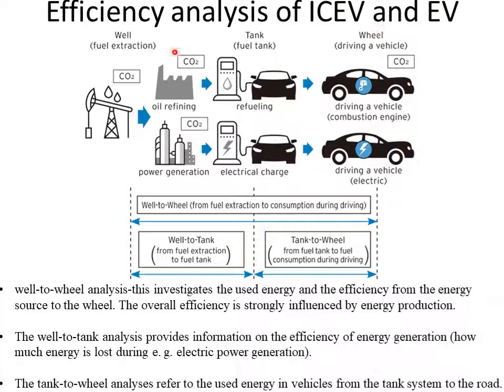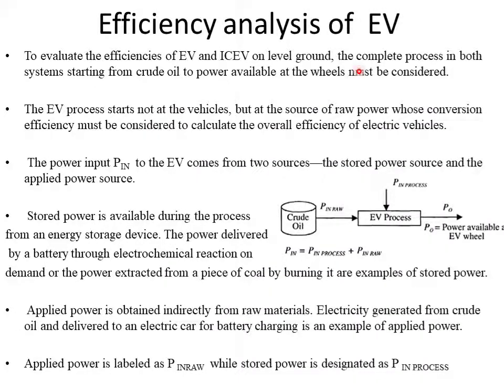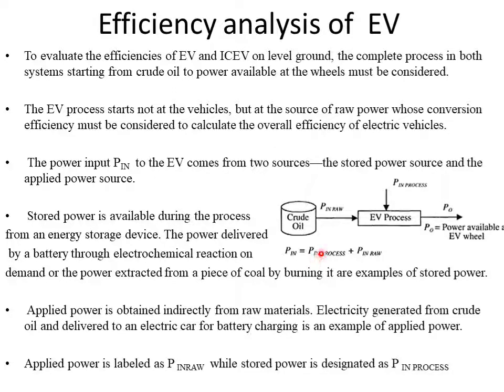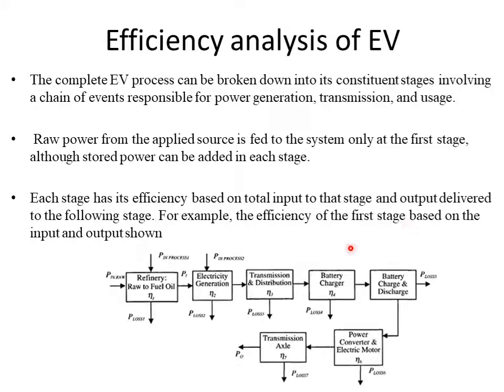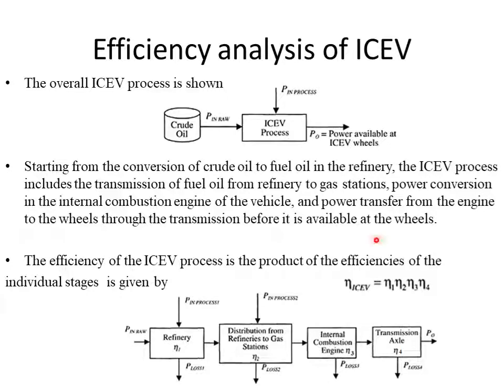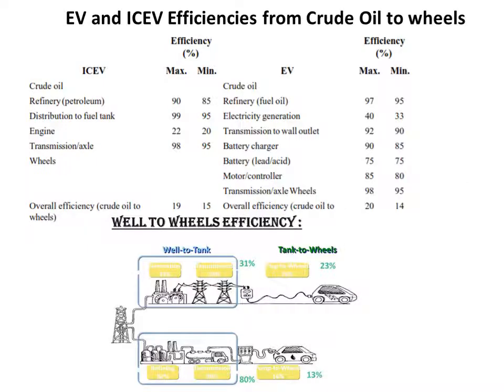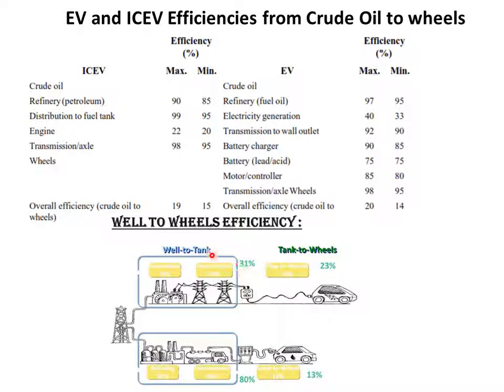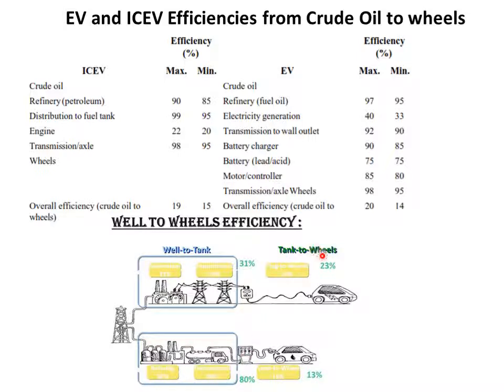EHV Mod 2 8